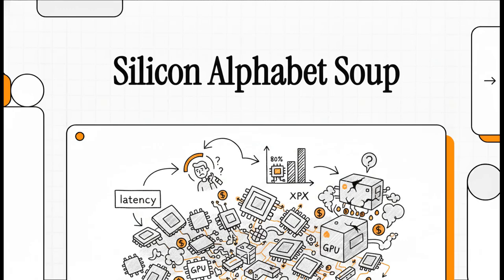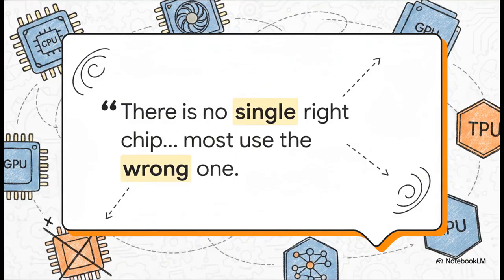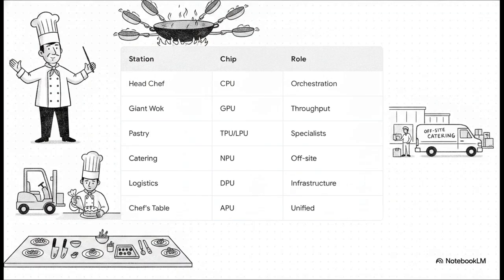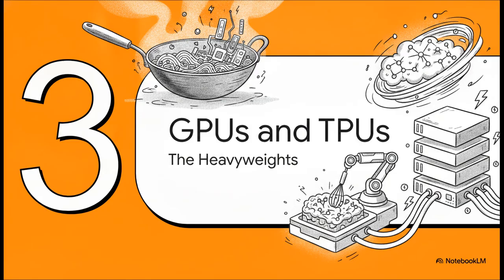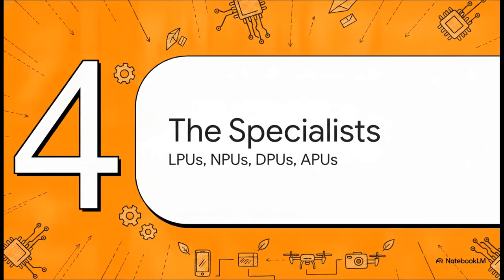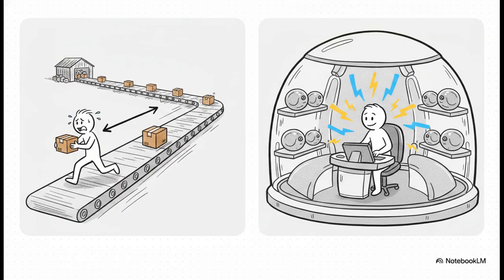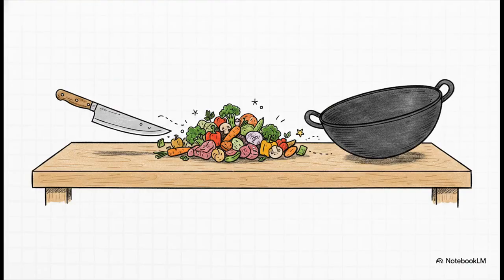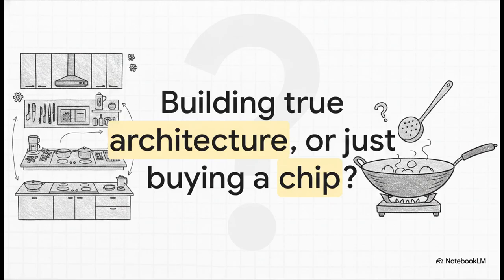CPU vs GPU vs TPU vs NPU vs DPU vs LPU | AI Hardware Explained Simply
🚀 Ever wondered why AI companies use different types of processors instead of relying only on CPUs?

In this video, we break down the modern AI hardware ecosystem and explain the role of CPUs, GPUs, TPUs, NPUs, DPUs, and LPUs in powering today's artificial intelligence revolution.

As AI models become larger and more complex, specialized chips have emerged to optimize performance, reduce costs, lower latency, and improve energy efficiency. Understanding which processor is best suited for a specific AI workload is essential for AI engineers, developers, cloud architects, and technology enthusiasts.

🔥 What You'll Learn:
✅ What is a CPU and why it still matters
✅ How GPUs revolutionized AI training
✅ What makes TPUs different from GPUs
✅ LPUs and ultra-fast language model inference
✅ NPUs for mobile and edge AI devices
✅ DPUs for modern data centers
✅ AI hardware architecture explained
✅ Training vs Inference workloads
✅ Cloud AI infrastructure
✅ Edge AI computing
✅ AI performance optimization
✅ Choosing the right processor for your AI project

📌 Hardware Covered:
• CPU (Central Processing Unit)
• GPU (Graphics Processing Unit)
• TPU (Tensor Processing Unit)
• NPU (Neural Processing Unit)
• DPU (Data Processing Unit)
• LPU (Language Processing Unit)

💡 Real-World Applications:
✔ ChatGPT & Large Language Models
✔ Autonomous Vehicles
✔ Computer Vision
✔ Mobile AI Assistants
✔ Cloud AI Platforms
✔ AI Data Centers
✔ Edge Computing
✔ Real-Time AI Inference

🛠 Companies & Technologies:
• NVIDIA GPUs
• Google TPUs
• AI PCs with NPUs
• Data Center DPUs
• High-Speed LLM Inference Platforms
• Cloud AI Infrastructure

By the end of this video, you'll understand how each processor architecture works, where it excels, and why selecting the right hardware is critical for scaling AI applications efficiently.

Artificial Intelligence, Machine Learning, AI Agents, Cloud Computing, System Design, MLOps, Data Engineering, and Emerging Technologies.